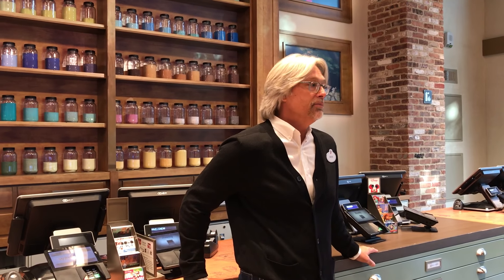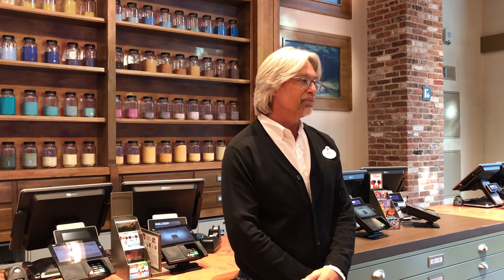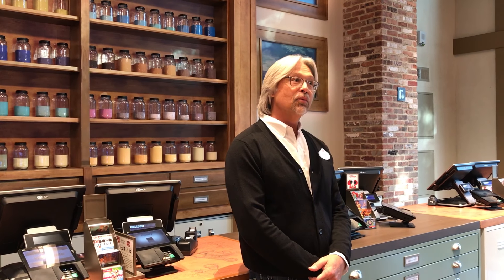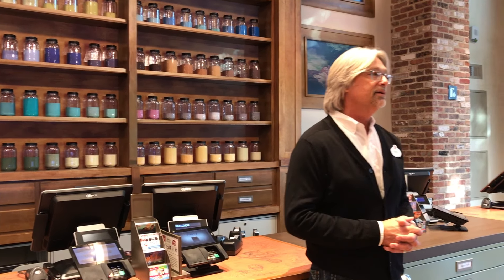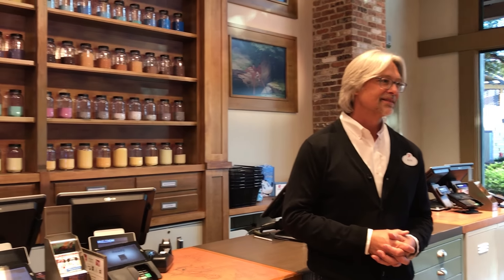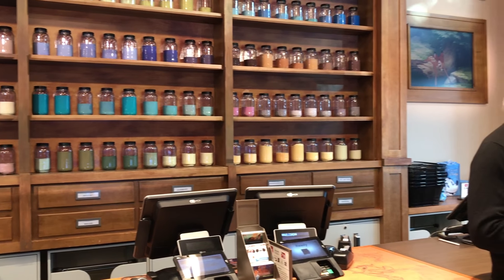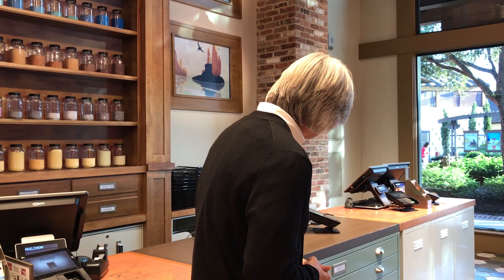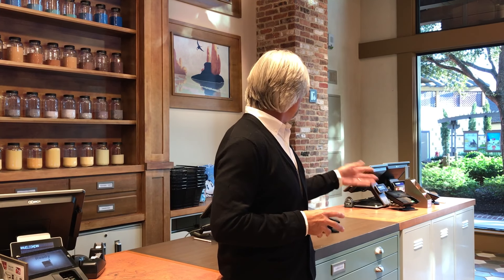World of Disney store in Disney Springs grand opening - Imagineering interview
Mark Reichow, Principle Concept Development Technical Director with Walt Disney Imagineering, discusses the grand opening of the World of Disney Store in Disney Springs, Walt Disney World